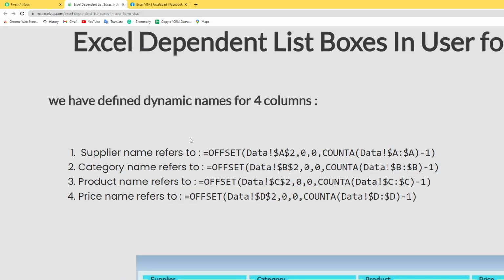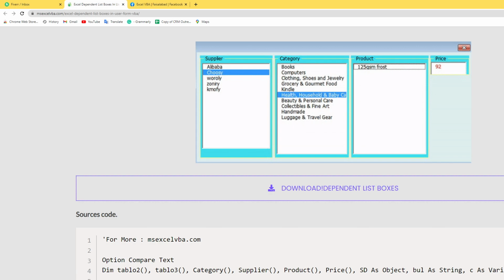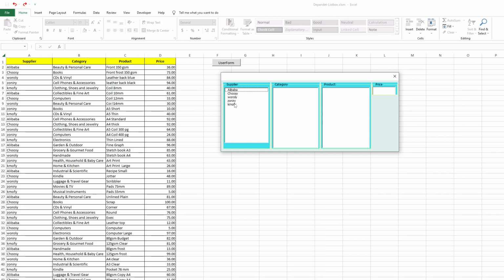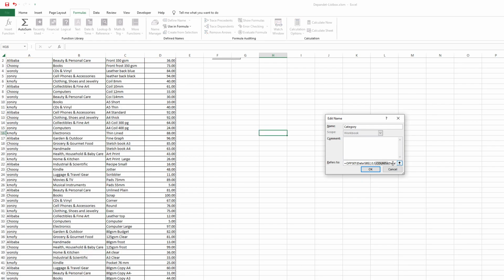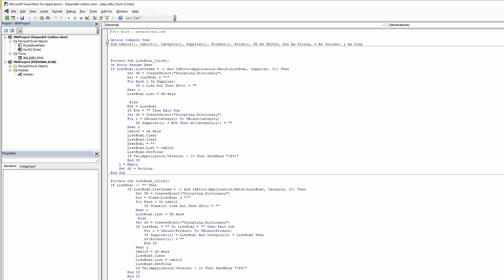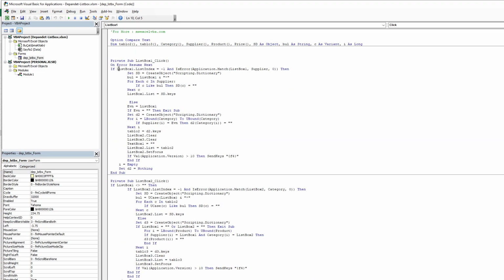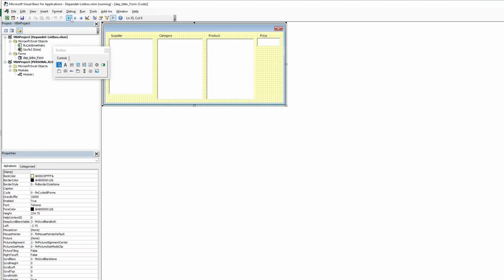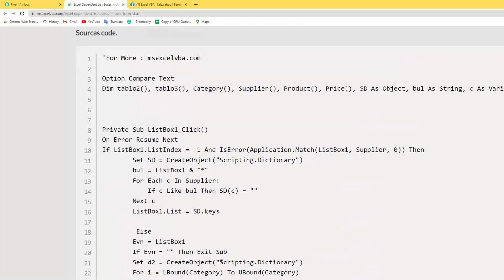Dependent List Boxes In Excel User form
Jahanzaib Sehar